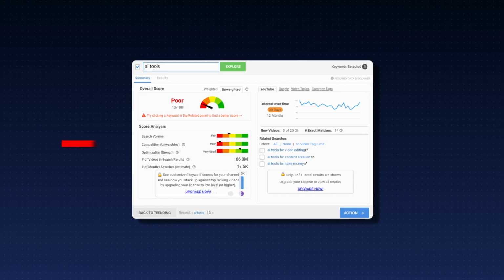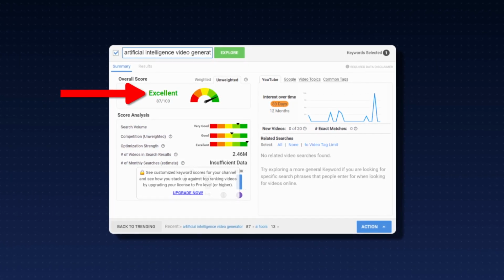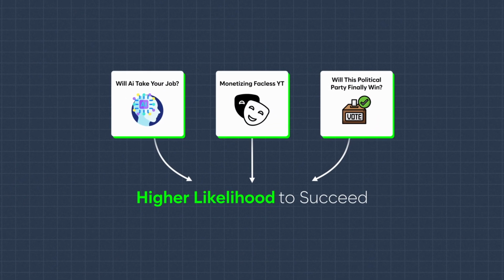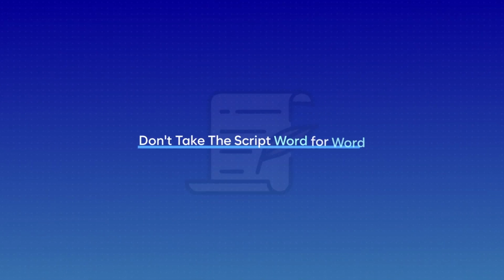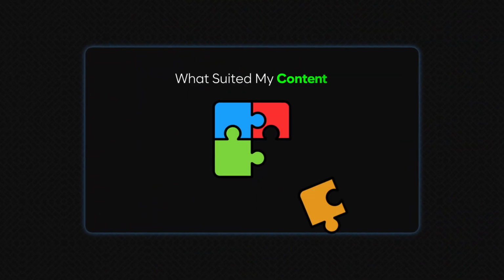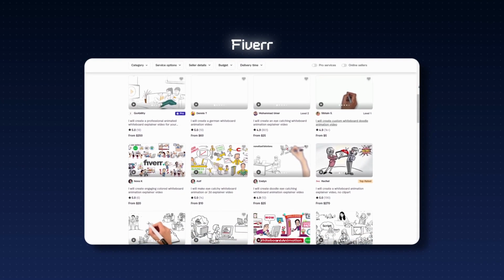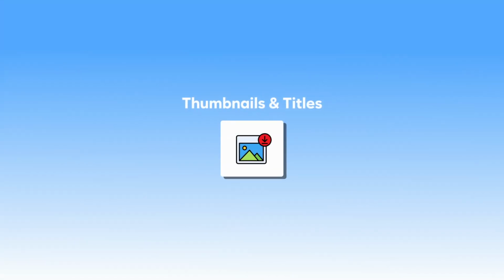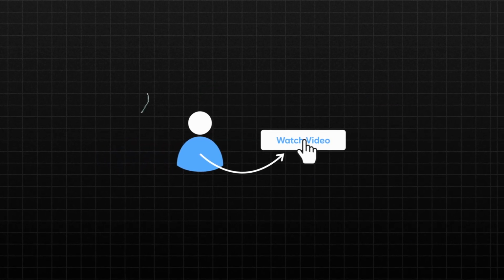The Only Guide to Start a Faceless YouTube Automation Channel You’ll Ever Need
My Journey to Success with Faceless YouTube Automation Channels

Starting a faceless YouTube channel seemed like a no-brainer. The allure of making easy money by uploading videos without showing my face was irresistible. After all, who wouldn't want to earn a passive income from the comfort of their home? However, the reality hit me hard when my videos barely got any views. It was then I realized that succeeding on YouTube isn’t just about uploading content; it's about creating videos that captivate and engage...it's about creating videos on topics that people are ACTUALLY interested in...and ultimately, it can be boiled down to a science (of sorts) once you identify what works (b/c you can replicate it over and over again - a different video and topic - but the same formula).

So, I embarked on a journey to crack the code of successful faceless YouTube videos, and here’s what I discovered (keep in mind this can vary slightly from niche to niche and audience to audience - for example what works in the entertainment niche, might not work as well in the educational tutorial niche).

1. Finding the Right Topic
The first step was finding a topic that not only interested viewers but would also stand the test of time. I turned to TubeBuddy’s Keyword Explorer for this. It was like having a crystal ball showing me which topics were in demand and which were oversaturated.

For example, while "AI tools" was a crowded niche, "artificial intelligence video generator" offered a much better opportunity. So use tube buddy and play around with different keyword opportunities in the keyword explorer. If you're taking shots in the dark with your video topics, you're just HOPING one of them will hit (it's just wishing). But if you're using data backed search traffic analysis (like tube buddy will show you - then the video topics you choose will have a MUCH HIGHER liklihood to succeed).

2. Scripting the Perfect Video
Initially, I experimented with outsourcing and even tried writing it myself. In my opinion, a human script in your own words works the best...although, for most people just starting a Youtube Automation channel, this approach isn't ROI positive enough for the time spent on it (or the money spent on it if you're outsourcing). So, ChatGPT (used CORRECTLY!) can do the heavy lifting for you here.

With a simple prompt, you can craft a great script that's not only informative, but also engaging. A few tips on this...
- Tweaking and fine-tuning it is crucial, especially the opening lines – they can make or break viewer engagement. DON'T just take the boring intro chat gpt writes for you on the first draft. Make it better.
- Tell it to write as if it was explaining the concept to a 7th grader. I've found that anything below that comes out too "elementary" and doesn't sound good...but anything above that and chat gpt tends to get too wordy and it can torpedo people's interest with big words and even bigger explanations (keep it simple - simple works for everyone, especially beginners who might not know a lot about what you're explaining).
- Don't just take the script word for word and send it off to your voiceover artist - often chat gpt can write scripts that sound a bit robotic in certain ways...make sure you're proof reading what it gives you and putting it into your own words. Make it write like you're going to speak it.

3. The Voice That Connects
That ties me into the voiceover - which is another critical aspect of this process. I learned that while AI voiceovers are tempting for obvious reasons (they're easy, cheap - if not free, and don't take time to record), nothing beats the warmth and relatability of a human voice. Viewers connect with people, not robots. Hence, I chose to either record my own voiceovers or hire professionals from Fiverr, ensuring that the voice lent authenticity to my videos.

Don't skimp on this...or you'll struggle. People always ask me if you can "get away" with an AI voiceover.